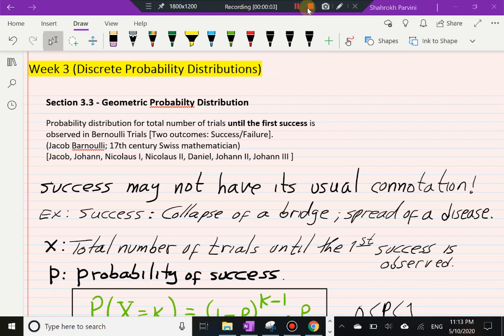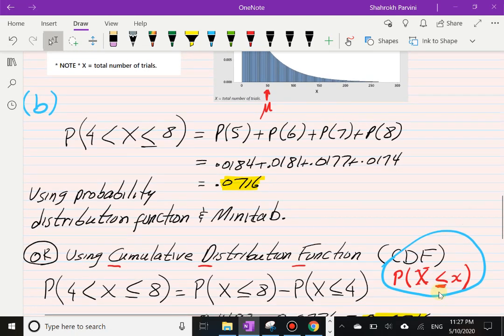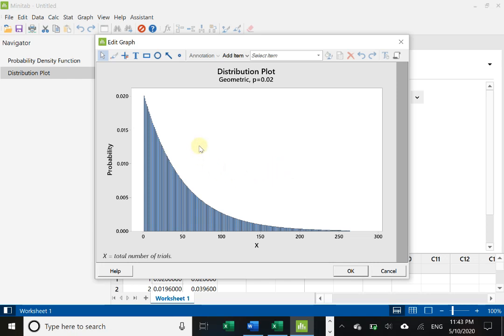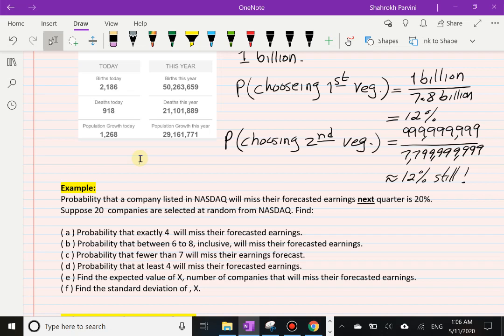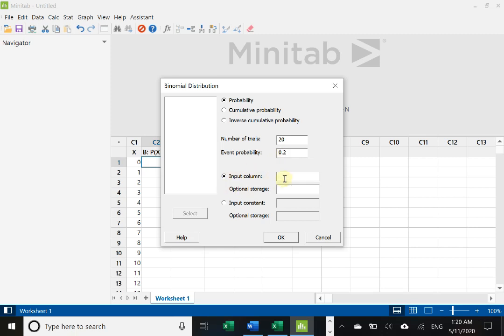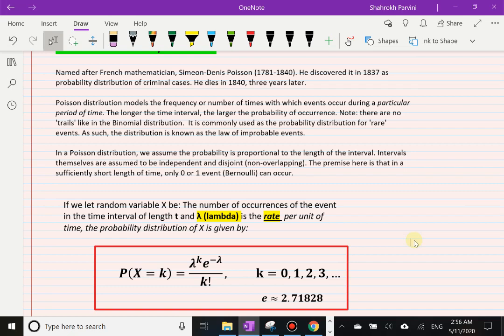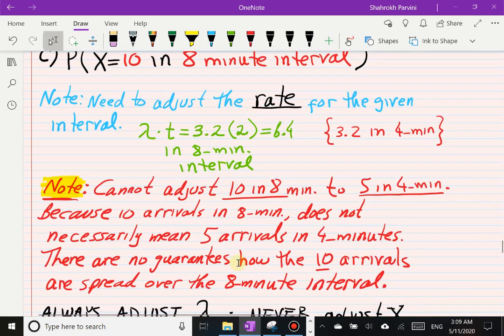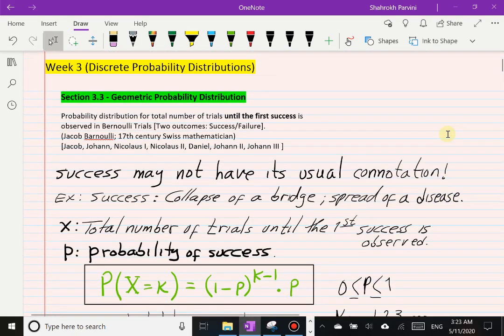BUAD 631 - Week 3 - Discrete Probability Distributions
In this video, we explore three Discrete Probability Distributions: Geometric, Binomial, Poisson. We also use Minitab to find select probabilities.